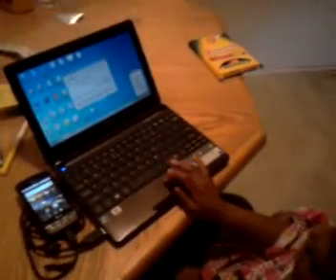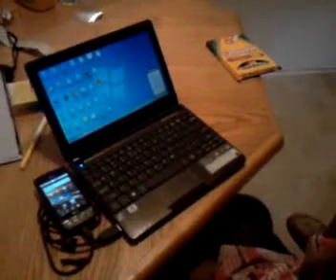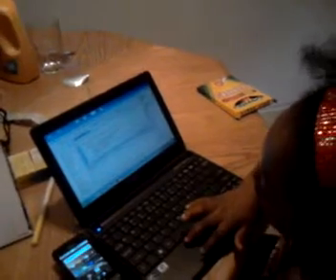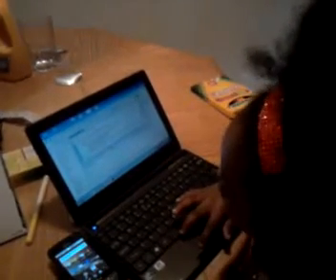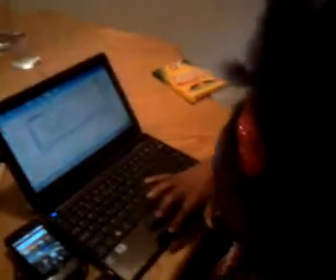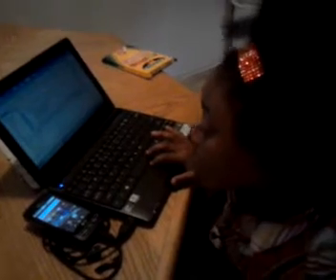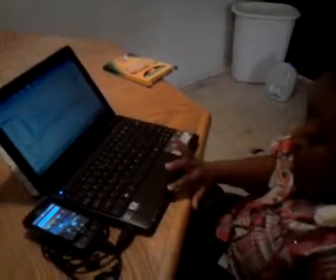5 year old girl Builds Android app Part 3 - Streaming Audio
Installment 3 of 5 year old Android app streaming audio threw android os with the basic assistance of pre-written code:

MediaPlayer mediaPlayer;
        mediaPlayer = MediaPlayer.create(this, Uri.parse(""));
        mediaPlayer.start();

Special Thanks for this project goes to Android (for it's open source policy), Travis for his easy to learn methods and all of meme Teachers, Family and Friends for supporting her Educational Achievements.
Thank You all for your support and belief that "If We make it, they will come" :)

(Proceeds from this 3 part series goes towards the continued education of meme)